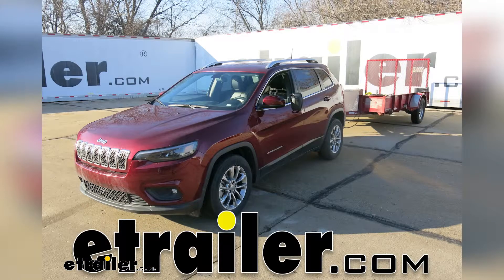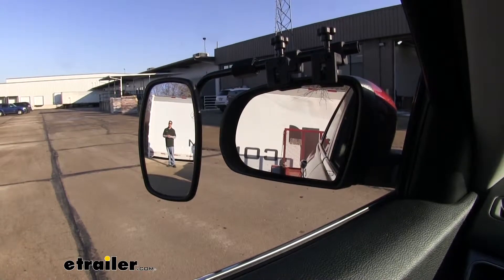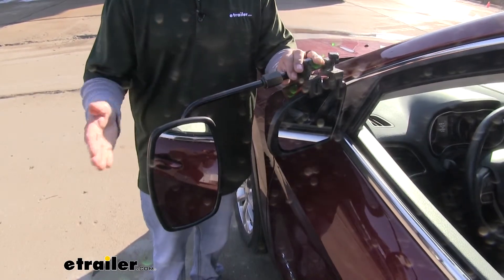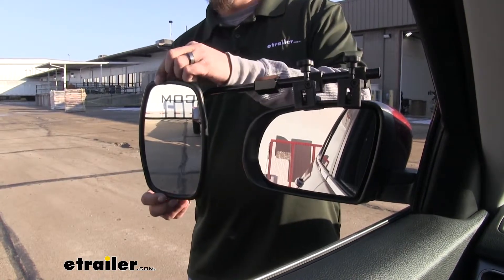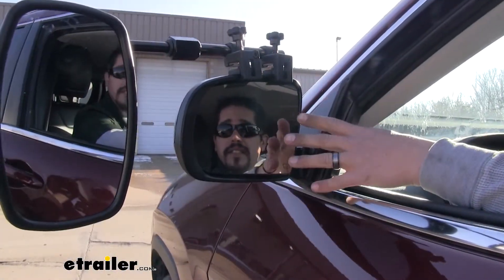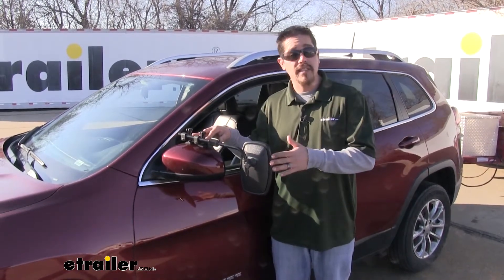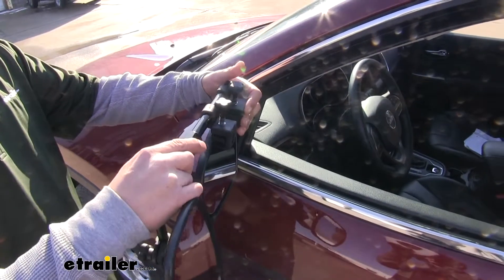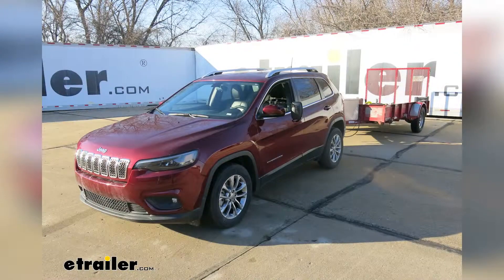etrailer | Setting up the CIPA Universal Fit Towing Mirror on a 2019 Jeep Cherokee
Today on our 2019 Jeep Cherokee, we're going to be look at and showing you how to install the Cipa Universal Fit Clamp-On Towing Mirror, which is available for a single mirror as well as a set. I'm standing back here at the back of my trailer, and you can clearly see me in the factory mirror, but the problem arises when I step away. You're going to look track of me in the factory mirror, but you'll see me again in our towing mirror. That's because it's going to give us a really wide field of view and let us know what's going on when we're driving down the road. It's going to help out whether we're driving down the highway, we need to change lanes, back up or even park our trailer.Our towing mirror is going to make sure that we see everything that's going on around us because it's going to give us a wider field of view. If we come to this knob right here and we loosen it up, can actually extend this knob out for the mirrors to go out even further.

If we have a really wide trailer or we just need to see farther our, we can extend it out to suit out needs. Now, the mirror itself is going to have fully adjustment, so we'll be able to go to left and right, up and down, as well as diagonally. On the back, we'll have another turn knob where we can loosen it up. We can actually adjust the mirror up and down on this rod here so we can get the height adjustment we need. It does swivel in a full 360 degrees, so if we need that tall angle, we can leave it like this, or turn to the side for more of a wide angle.Now, the way the mirror is going to attach, we have these two clamps, and it's going to clamp onto the mirror housing.

Each one of our clamps are going to have these rubber pads on them. That way, it prevents any kind of abrasions or scratches on our paint. The nice thing about our mirror is the fact that it's not going to interfere with the factory functions of our mirror. If we get into a tight spot where we need to park and fold out mirrors in, we're still able to do that. We're not going to have to worry about the adjustments either.

Our factor mirror is going to clear the mirror glass so we can still make those adjustments so we get down the road safely and have that perfect viewing angle.Now, one thing you're really going to appreciate about the towing mirror is that's a universal design. If you have several different vehicles in your family that you tow with, chances are this might fit as well. Now that we've seen what our mirror looks like and gone over some of the features, let's show you how easy it is to get installed. To begin our installation, we're going to start by putting our mirror on the driver's side. Now, you want to loosen up the two turn knobs here.

You don't have to loosen them up to where it comes out, but you want to make sure that there's a gap in between this little sleeve and this rubber piece here. That little sleeve right here is going to slide in between the mirror housing and the mirror glass itself.We'll take the mirror, and we're going to slide the thin piece right in between the glass, making sure those pads are resting on top of our mirror. Then we can simply just turn the knob until it's nice and snug. Then all we have left to do is adjust our mirror so clearly see our trailer, and we're ready to hit the road. That will finish up your look at the Cipa Universal Clamp-On Towing Mirror on our 2019 Jeep Cherokee.